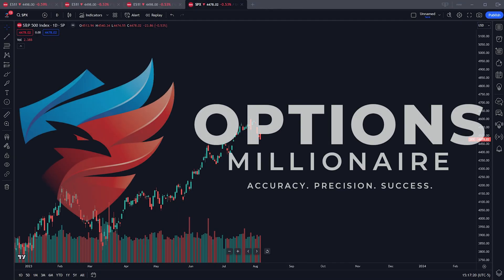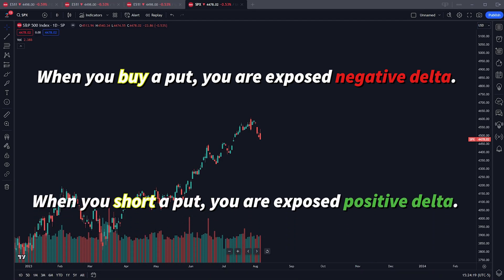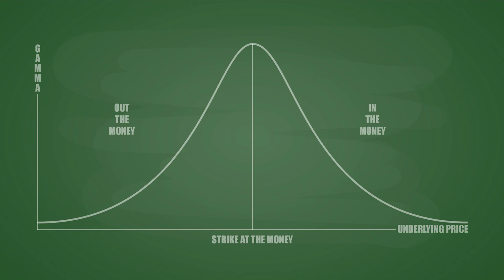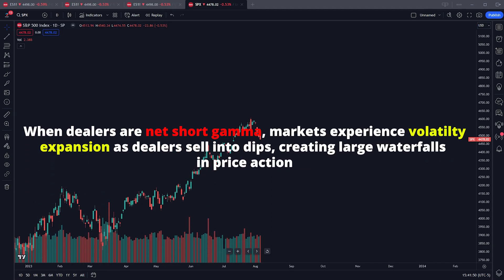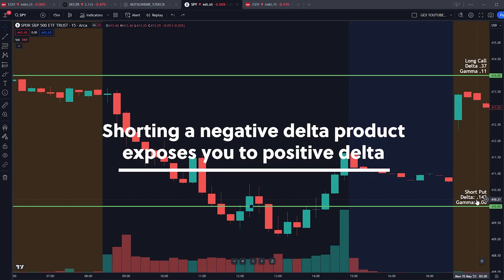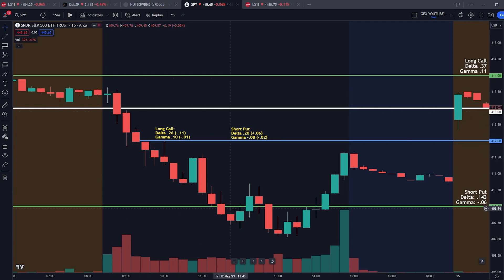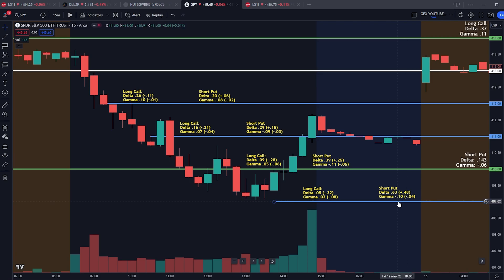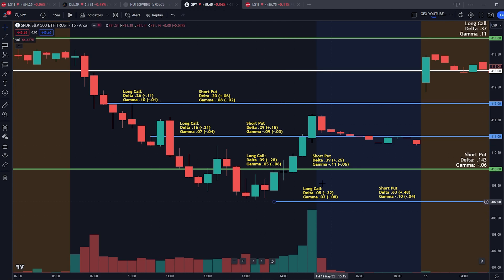Gamma Exposure for Beginners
With the craziness of the options chain the last few years, it's become imperative to understand dealer's positioning on the options chain. This video will teach you the first step in understanding Gamma Exposure (GEX)!

GENERAL DISCLOSURE
should not be considered specific investment advice nor recommendations.

RISK DISCLOSURE
Trading Futures, Equities, and Options involves substantial risk of loss and is not suitable
for all investors. An investor could potentially lose all or more than the initial investment.
Risk capital is money that can be lost without jeopardizing ones’ financial security
nor life style. Only risk capital should be used for trading and only those with sufficient
risk capital should consider trading. Past performance is not necessarily indicative of future results

O8UVOROL7KMYWFFY